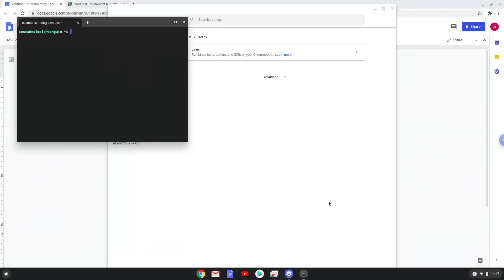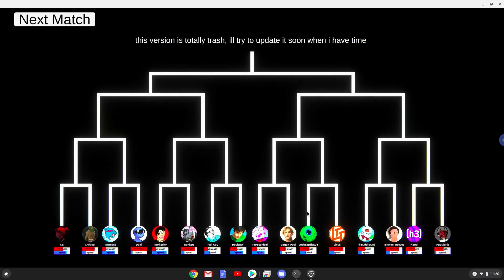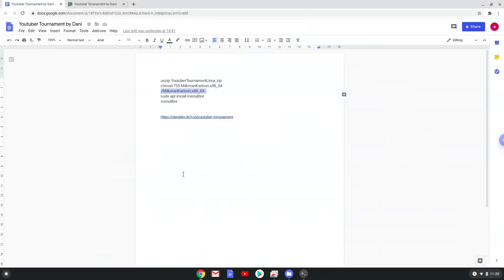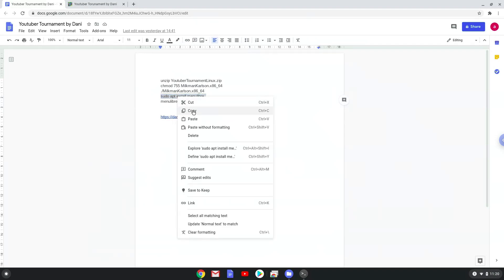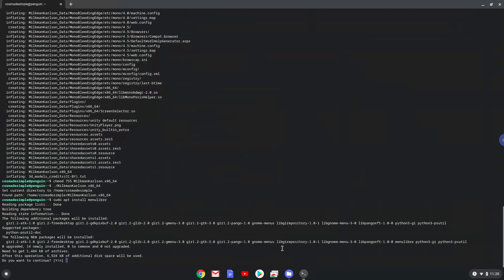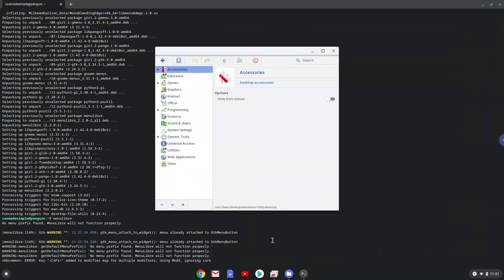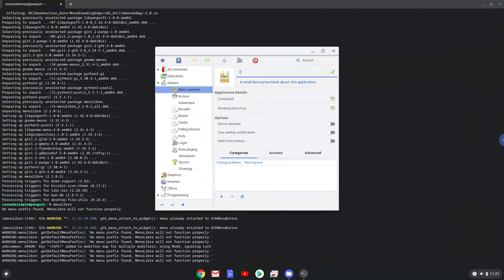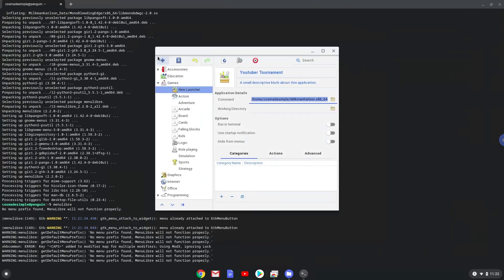How to install YouTuber Tournament by Dani on a Chromebook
In this video, we are looking at how to install YouTuber Tournament by Dani on a Chromebook.